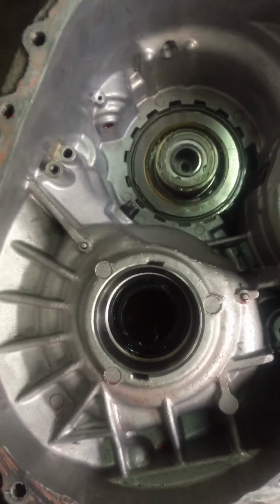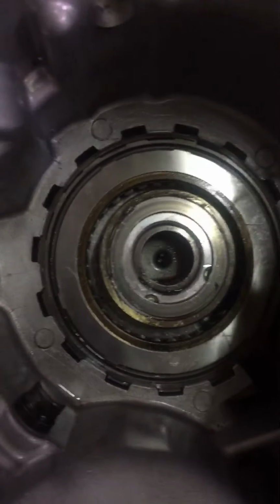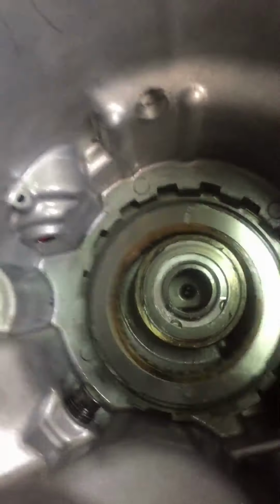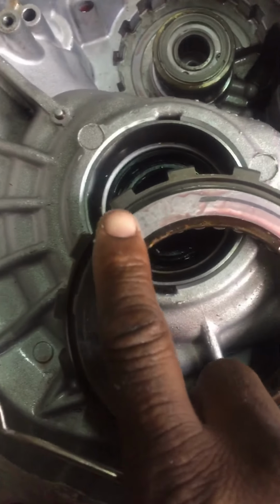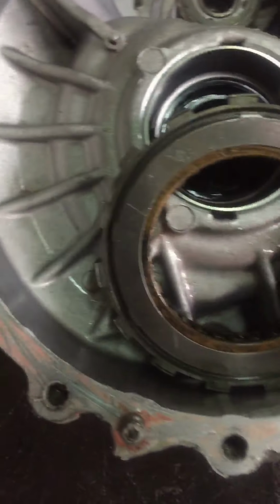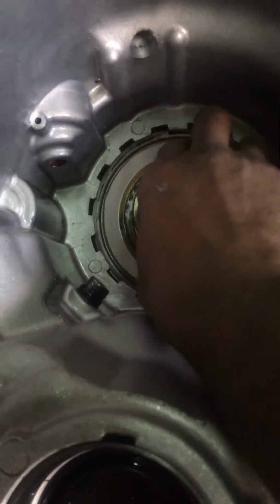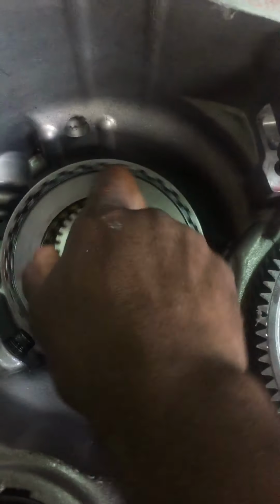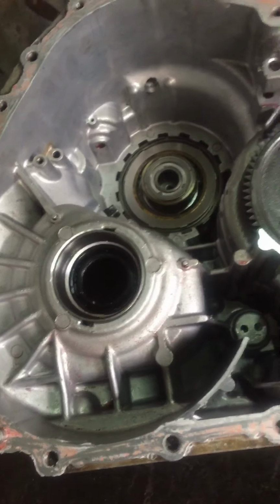F5A51 Sprag Rotation Transmission repair